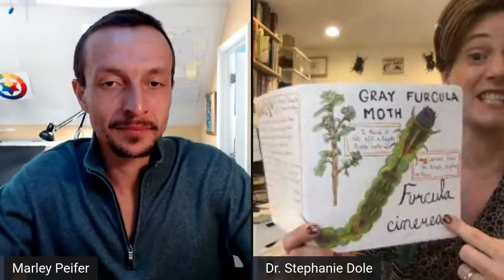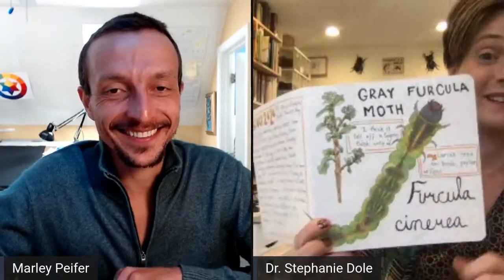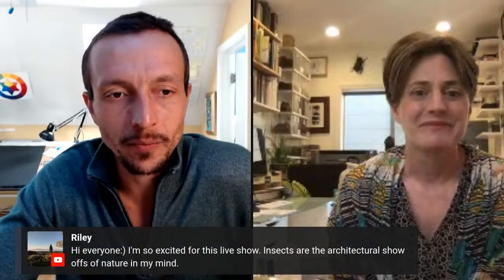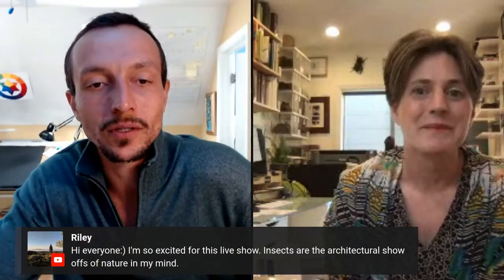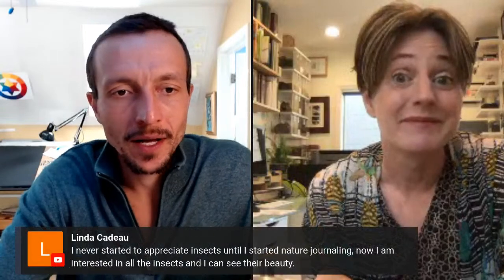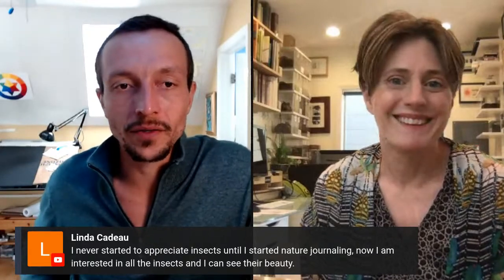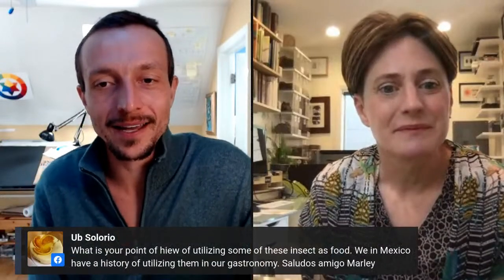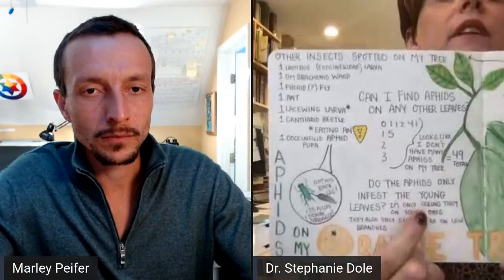How To Nature Journal Bugs: The Nature Journal Show With Stephanie Dole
Stephanie Dole (aka the Beetlelady) will help us figure out how to nature journal bugs! She will share some of her arthropod models. We will talk about why invertebrates matter, how she got interested in insects and entomology and the awesome learning resources that she offers! Bring your nature journaling supplies to this LIVE episode because there will be opportunities to sketch cool bugs! Bring your questions for Stephanie and bring your kids. (why are kids fascinated with bugs?)

Other things mentioned in this video that you should check out: the amazing, underappreciated, female scientist and artist Maria Sibylla Merian!
And check out the Virtual Bug Drawing Day on Facebook.

New videos of the Nature Journal Show premiere every Wednesday at 6pm Pacific time. Come join the live chat during the premiere!

Thanks to all my Patreon patrons and other supporters: Troy, Corina, Yvea, Jeanne, Suzanne, Alice, Helen, Mason, Tiffany, Petrina, Kim, Eli, Olga, Kate, Rebecca, Barbara, Kit, Laurie, Constance, Rose, Karen, Cate, Amy, Deb, and Jan.